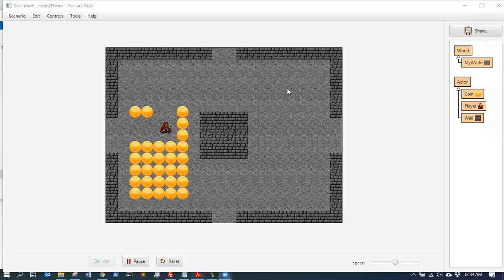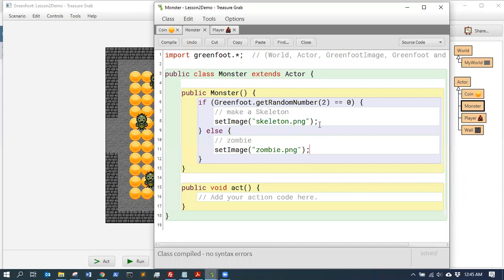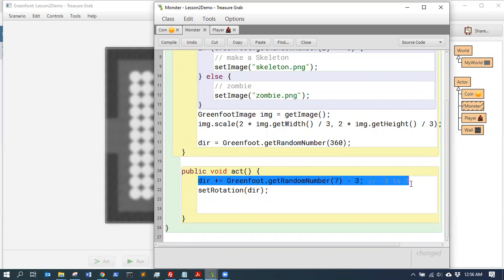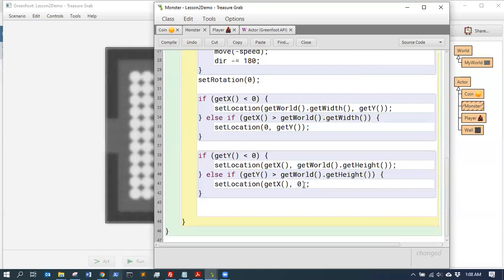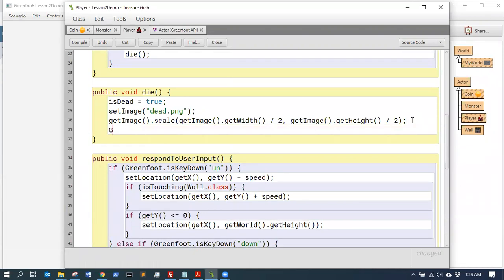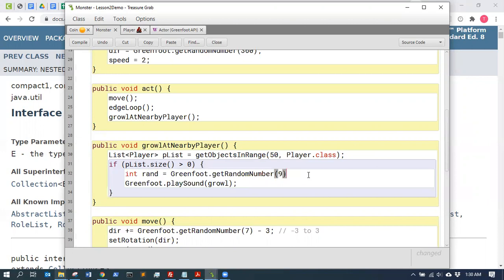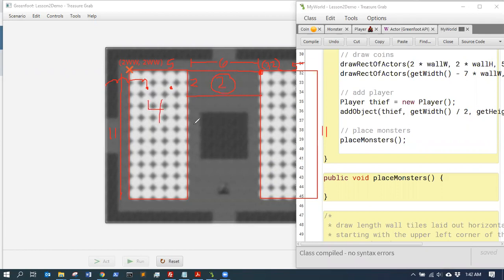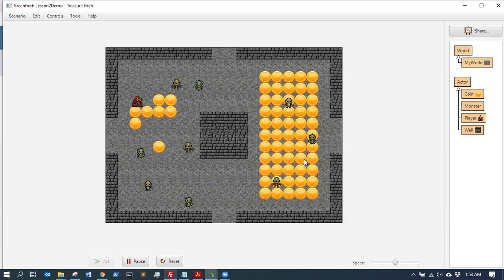Greenfoot Lesson2Demo Part 3 - Treasure Grab Monsters and Sound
This video was made for my Intro Java class. It is a demo showing how to make a complete game including custom assets in Greenfoot. I am creating a game called Treasure Grab where the player runs around a temple collecting coins while avoiding the wandering undead monsters. In part 3 I add sounds to the coins and add monsters with random images and sounds. The monsters wander around randomly, avoiding walls and looping to the other side of the world when passing edges, just like the player. The player also dies when touching a monster, which changes the player image and plays a sound. I ended up placing monster randomly in constrained areas rather than always in the same positions.